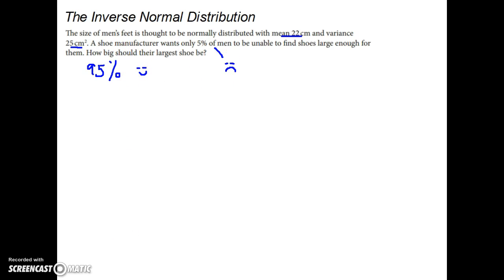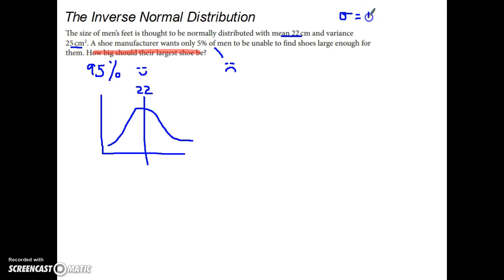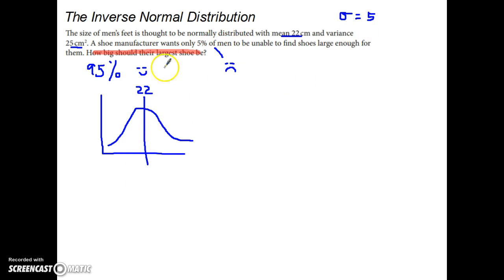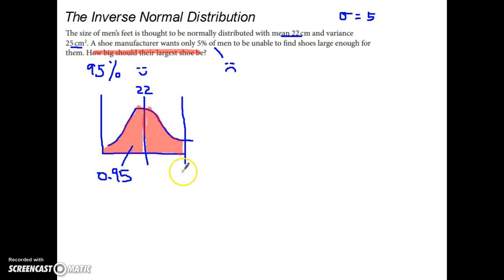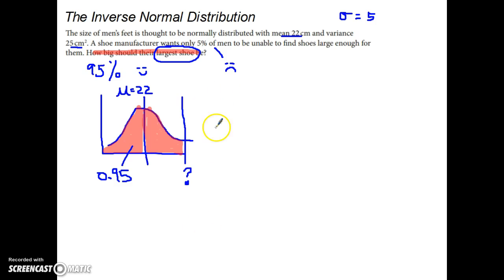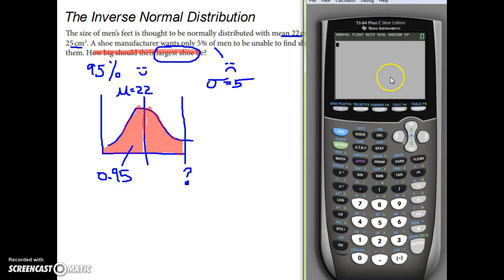Inverse Normal Distribution Ex1